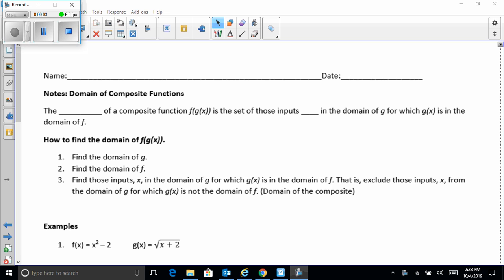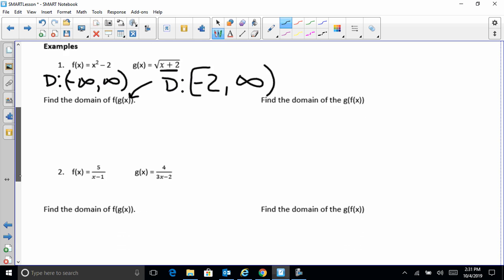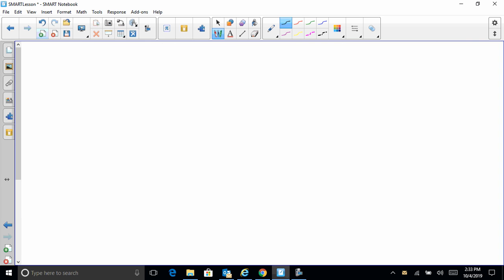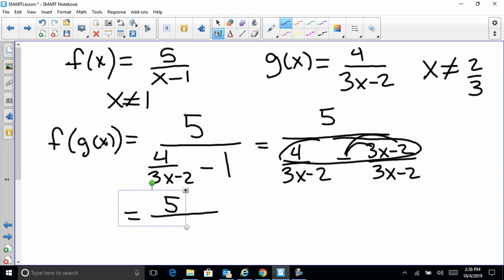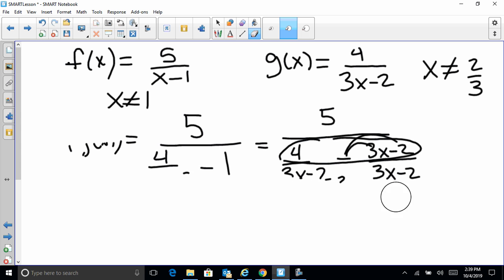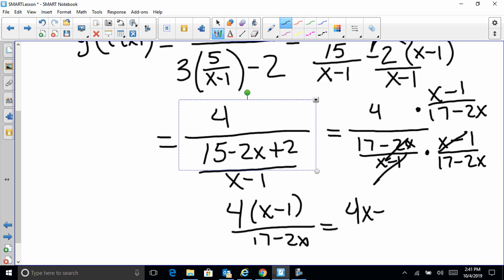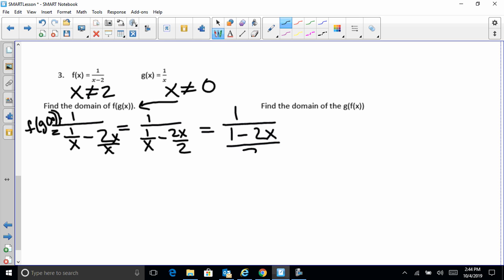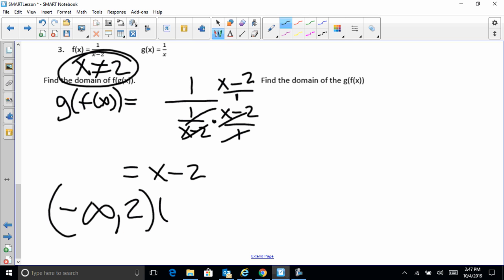Notes Domain of Composite Functions